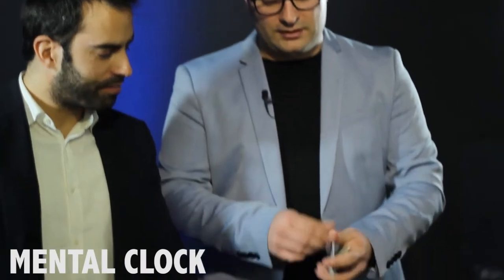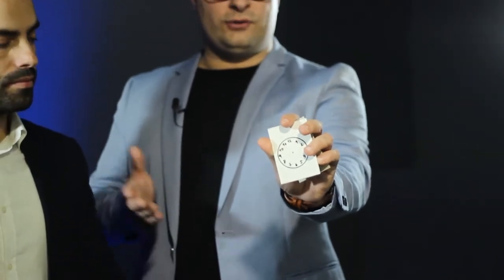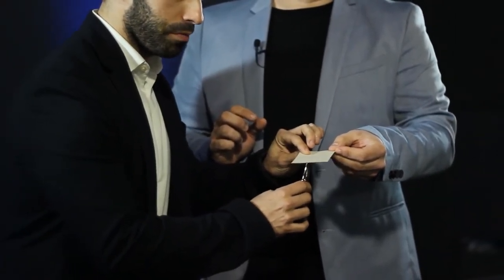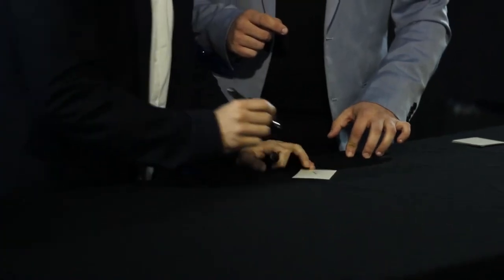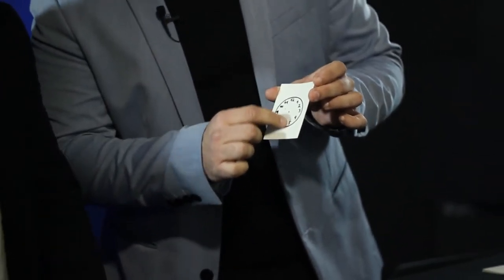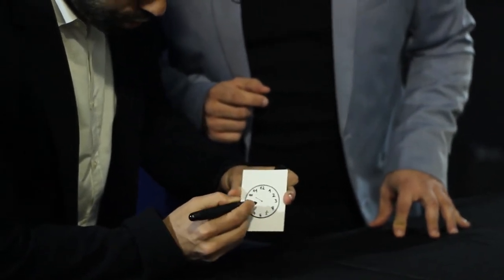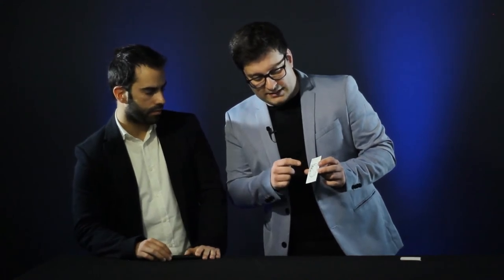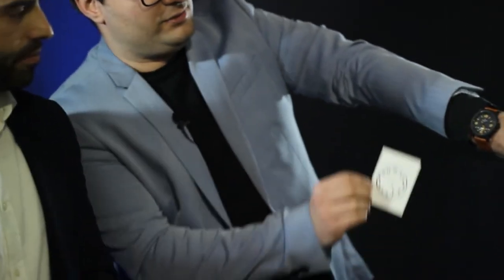Mental Pen Sherpa Limited Edition - João Miranda - video4 - lepetitmagicien.com